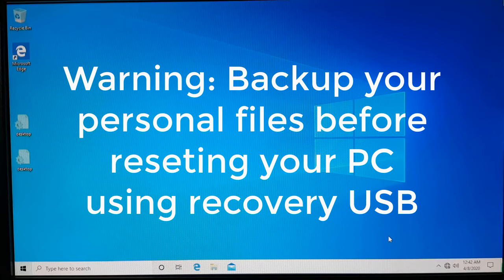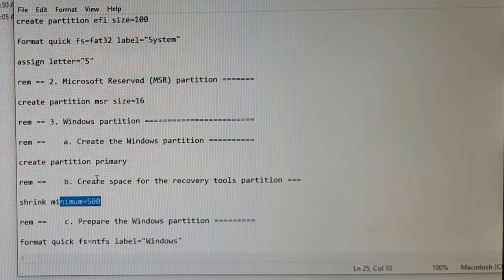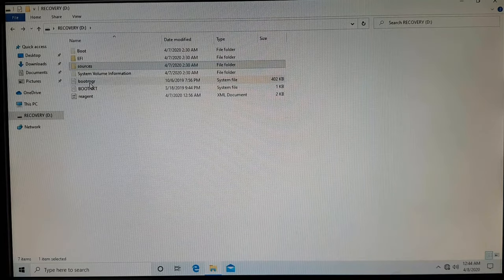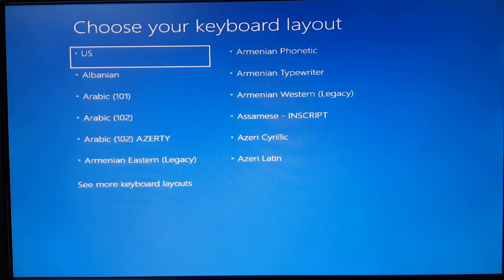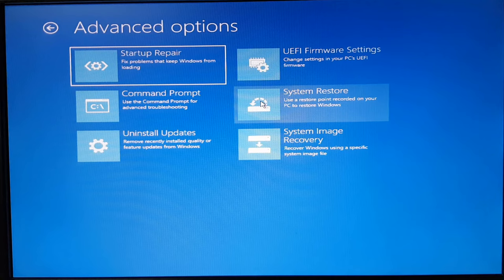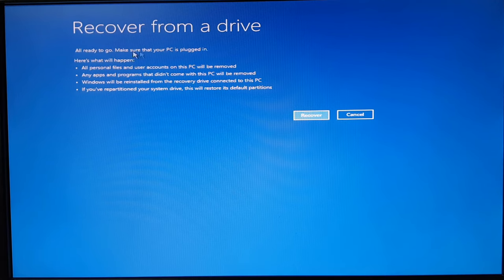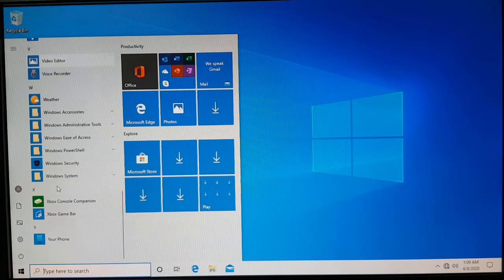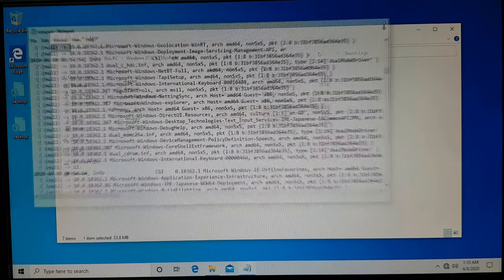Recover Windows 10 using Recovery USB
In this video I'm going to show you the steps to to recover windows using a recovery USB flash drive.

In the following video I've show the steps to create a recover USB.